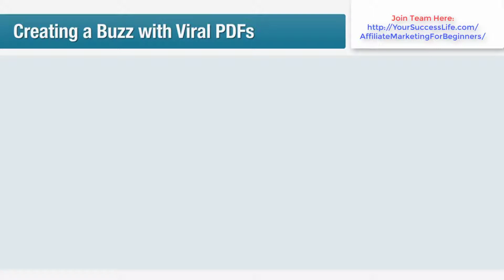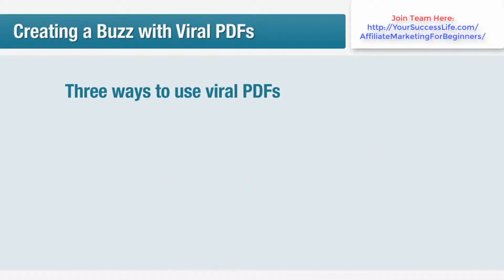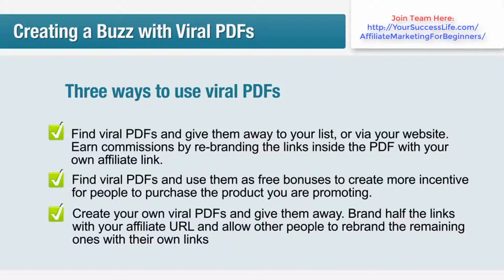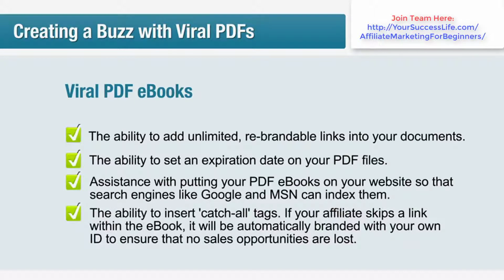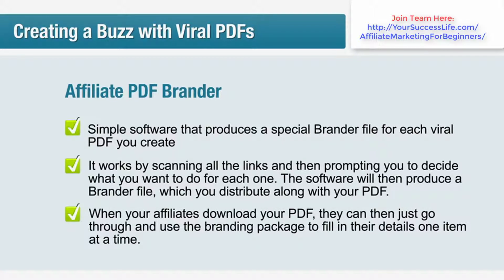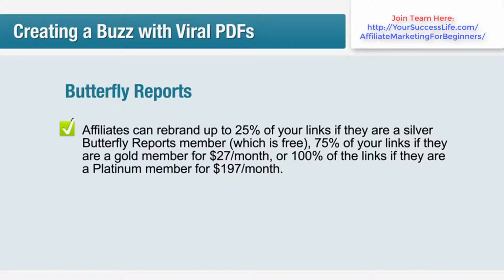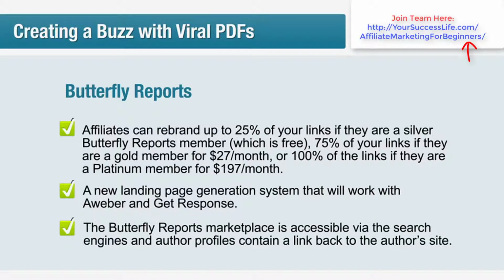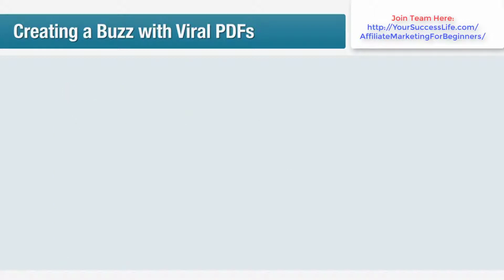Affiliate Marketing For Beginners 54 | Clickbank | Creating a Buzz with Viral PDFs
The concept of viral marketing has been around for about 10 years now and is based on the idea that a satisfied customer will tell an average of three people about a product or service they love. Harnessing the power of word of mouth has always been the Holy Grail for marketers and one of the easiest ways that you can start some viral momentum of your own is by creating a viral PDF for distribution. In this lesson we'll take a look at Creating a Buzz with Viral PDFs.

affiliate marketing, make money online, work from home, clickbank, Affiliate Marketing Tutorial, Davis The, jvzoo, warriorplus, Email Marketing, Blogger, Backlink,